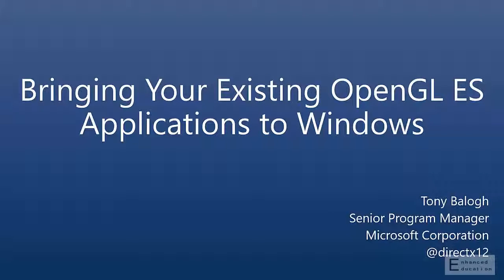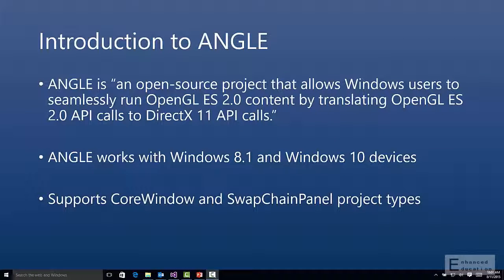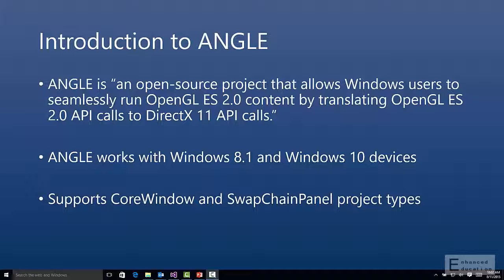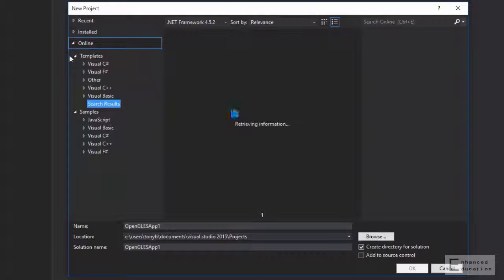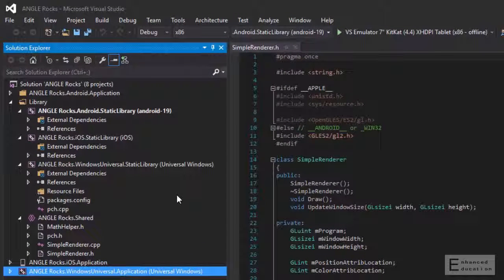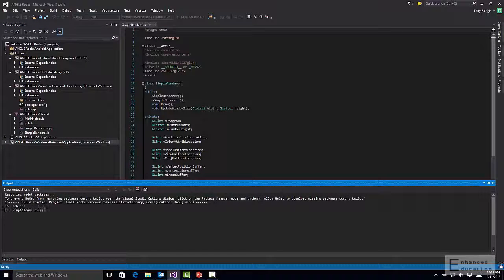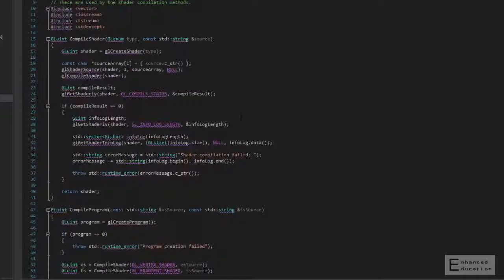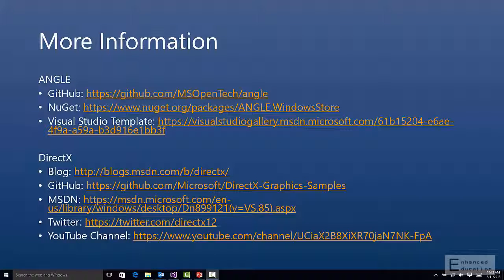Bringing Your Existing OpenGL ES Applications To Windows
Apps extend the rich functionality of our devices, and these apps deserve to be on every platform. ANGLE in an open-source project that allows Windows to seamlessly run OpenGL ES 2.0 apps by translating OpenGL ES 2.0 API calls to DirectX 11 API calls. By running your OpenGL ES code on Windows, you can spend less time refactoring your graphics code and more time making your apps great!